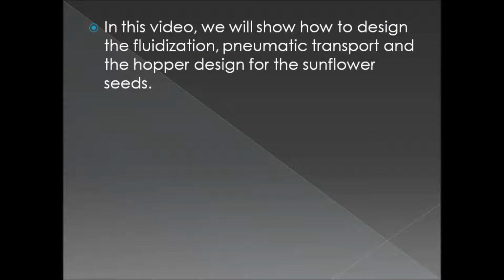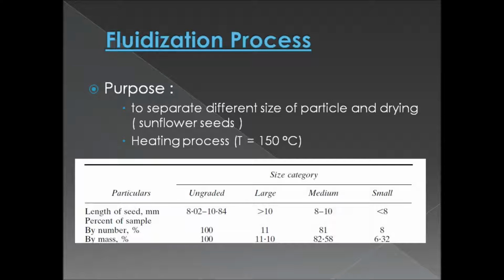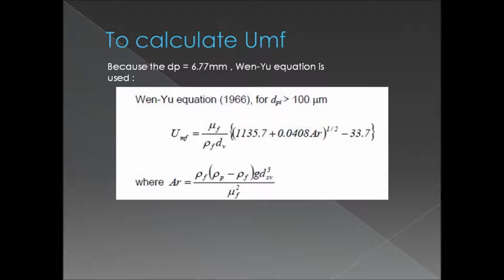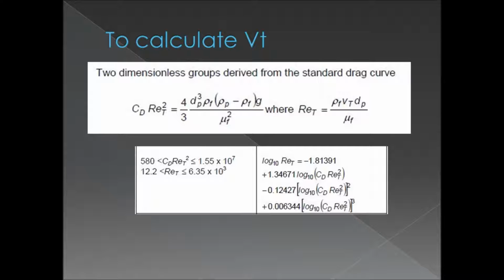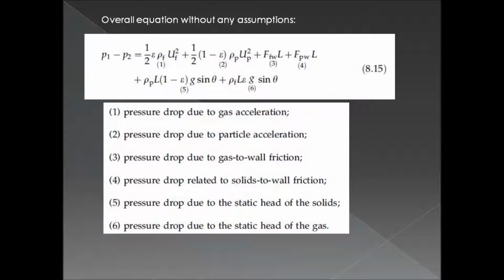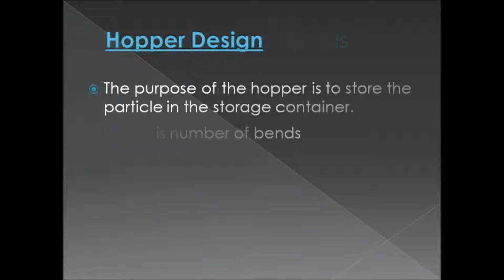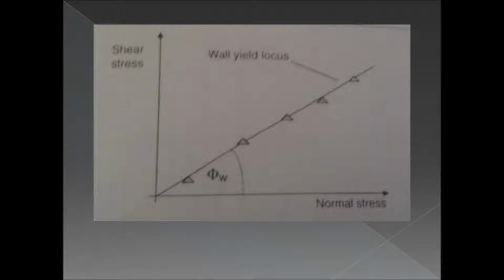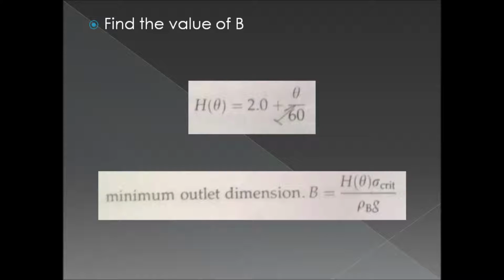Production of Sunflower Seed ( fludization, Pneumatic and Hopper design )